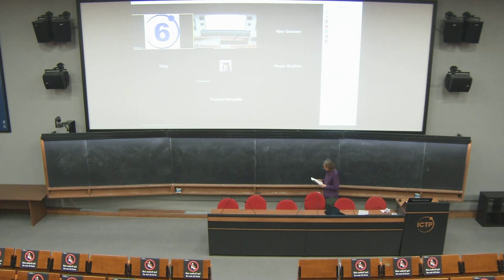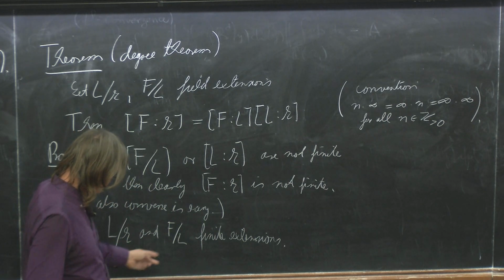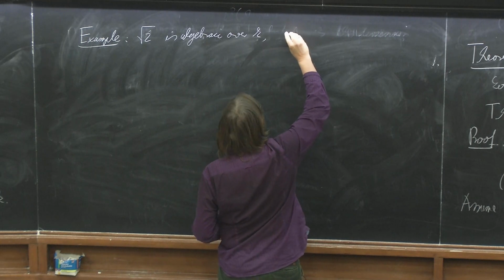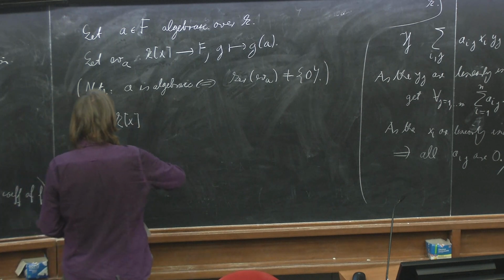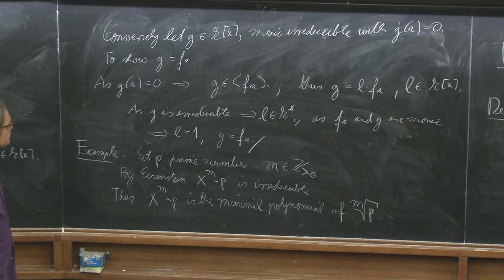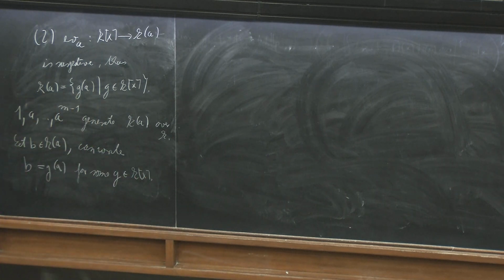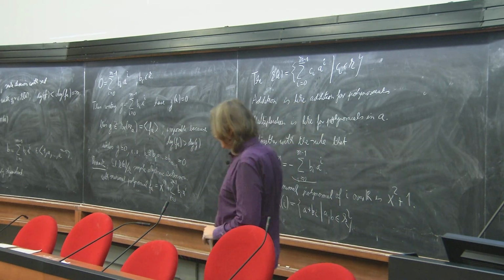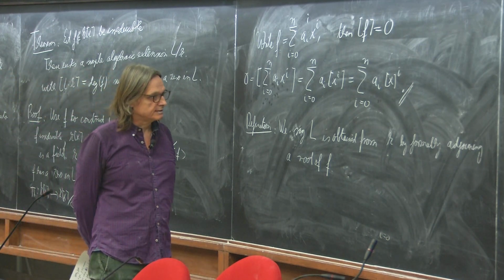Algebra (MTH-ALG) Lecture 9